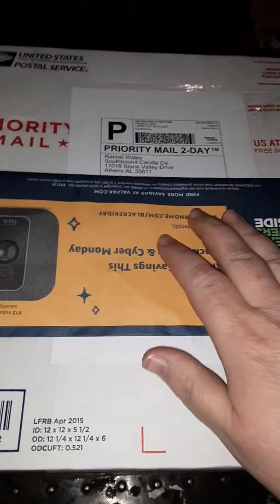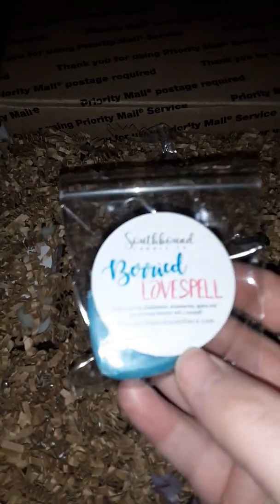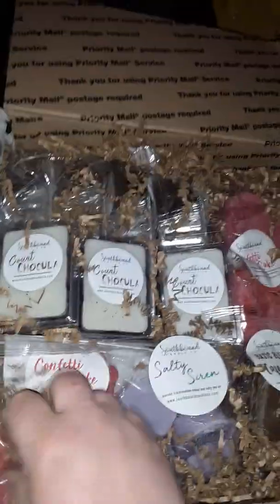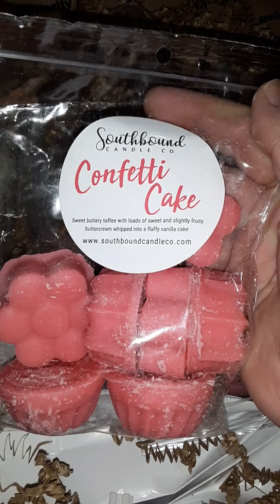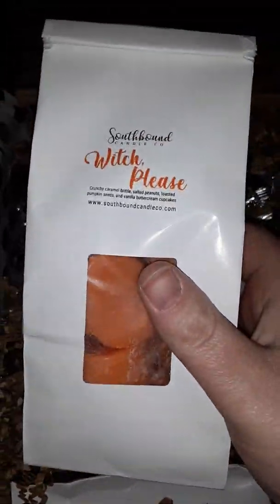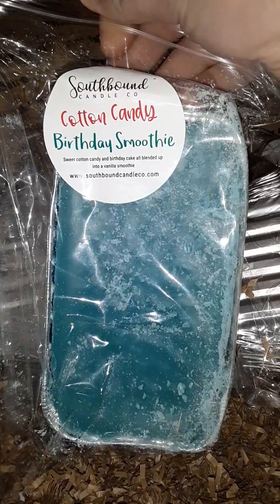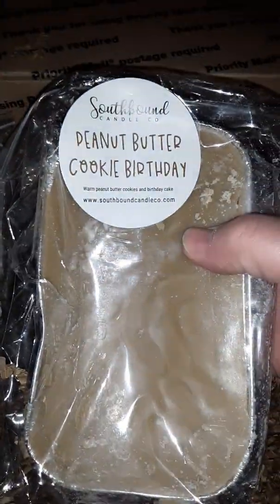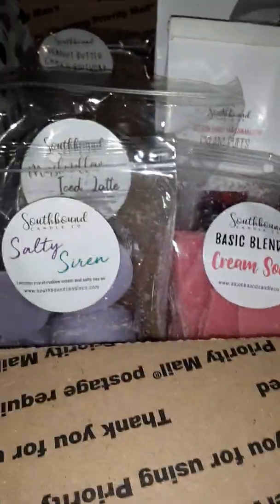Southbound candle company unboxing no first sniffs will film that separate